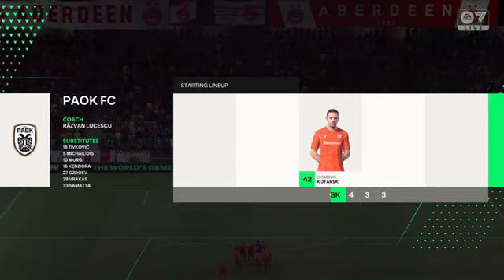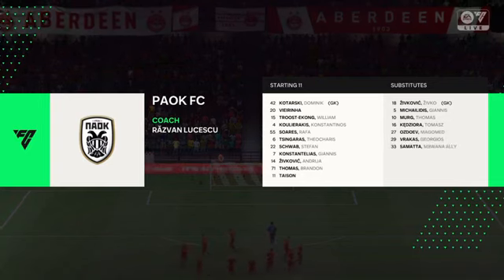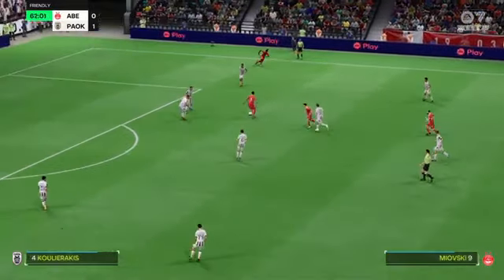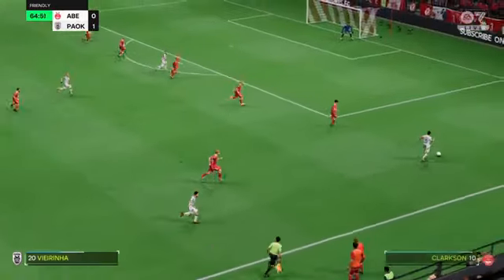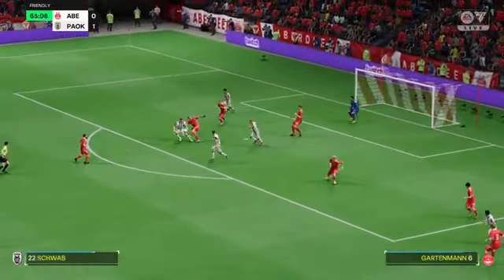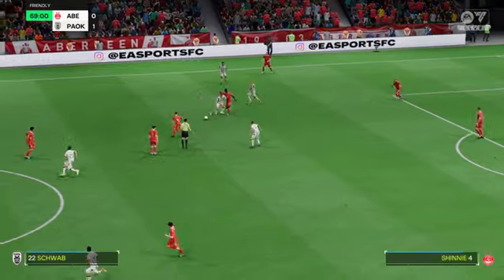2023-24 UEFA Europa Conference League [EAFC 24] | Group Stage | Matchday 3 | Group G | ABE v PAOK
UEFA Europa Conference League
Group Stage - Group G
Matchday 2 (October 26, 2023)
Aberdeen FC vs. PAOK FC
Pittodrie Stadium, Aberdeen, Scotland

Matchday 3 (October 26):
LOSC Lille 2-1 SK Slovan Bratislava
Klaksvik IF 3-0 NK Olimpija Ljubljana
KAA Gent 5-0 Breidablik
FC Ballkani 1-2 Astana FC
GNK Dinamo Zagreb vs. FC Viktoria Plzen
FC Lugano vs. Club Brugge KV
FK Bodo/Glimt vs. Besiktas JK
AZ Alkmaar vs. Aston Villa FC
HSK Zrinjski Mostar 1-2 Legia Warsaw SA
KRC Genk vs. Ferencvaros TC
ACF Fiorentina 6-0 FK Cukaricki
Eintracht Frankfurt vs. Helsinki JK
Fenerbahce SK 3-1 PFC Ludogorets Razgrad
FC Spartak Trnava 0-2 FC Nordsjaelland

UEFA Europa Conference League Standings:
Group A
1.  SK Slovan Bratislava (2 GP, 2-0-0, +2) 6 PTS
2.  LOSC Lille (2 GP, 1-1-0, +2) 4 PTS
3.  Klaksvik IF (2 GP, 0-1-1, -1) 1 PTS
4.  NK Olimpija Ljubljana (2 GP, 0-0-2, -3) 0 PTS

Group B
1.  KAA Gent (2 GP, 1-1-0, +2) 4 PTS
2.  FC Zorya Luhansk (2 GP, 1-1-0, +1) 4 PTS
3.  Maccabi Tel-Aviv FC (2 GP, 1-0-1, -1) 3 PTS
4.  Breidablik (2 GP, 0-0-2, -2) 0 PTS

Group C
1.  FC Viktoria Plzen (2 GP, 2-0-0, +2) 6 PTS
2.  GNK Dinamo Zagreb (2 GP, 1-0-1, +2) 3 PTS
3.  FC Ballkani (2 GP, 1-0-1, +1) 3 PTS
4.  Astana FC (2 GP, 0-0-2, -5) 0 PTS

Group D
1.  FK Bodo/Glimt (2 GP, 2-0-0, +2) 6 PTS
2.  Besiktas JK (2 GP, 1-0-1, +4) 3 PTS
3.  Club Brugge KV (2 GP, 1-0-1, 0) 3 PTS
4.  FC Lugano (2 GP, 0-0-2, -6) 0 PTS

Group E
1.  Aston Villa FC (2 GP, 2-0-0, +4) 6 PTS
2.  AZ Alkmaar (2 GP, 1-0-1, +3) 3 PTS
3.  HSK Zrinjski Mostar (2 GP, 1-0-1, 0) 3 PTS
4.  Legia Warsaw SA (2 GP, 0-0-2, -7) 0 PTS

Group F
1.  Ferencvaros TC (2 GP, 1-1-0, +2) 4 PTS
2.  KRC Genk (2 GP, 1-1-0, +2) 4 PTS
3.  ACF Fiorentina (2 GP, 0-2-0, 0) 2 PTS
4.  FK Cukaricki (2 GP, 0-0-2, -4) 0 PTS

Group G
1.  Eintracht Frankfurt (2 GP, 1-1-0, +2) 4 PTS
2.  PAOK FC (2 GP, 1-1-0, +1) 4 PTS
3.  Aberdeen FC (2 GP, 1-0-1, -1) 3 PTS
4.  Helsinki JK (2 GP, 0-0-2, -2) 0 PTS

Group H
1.  Fenerbahce SK (2 GP, 2-0-0, +4) 6 PTS
2.  FC Nordsjaelland (2 GP, 1-0-1, +3) 3 PTS
3.  PFC Ludogorets Razgrad (2 GP, 1-0-1, -2) 3 PTS
4.  FC Spartak Trnava (2 GP, 0-0-2, -5) 0 PTS